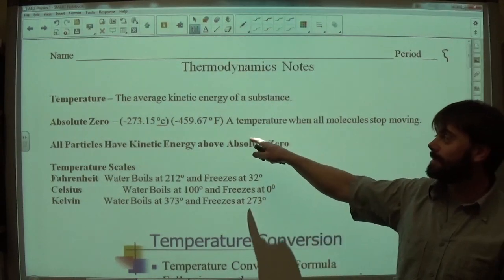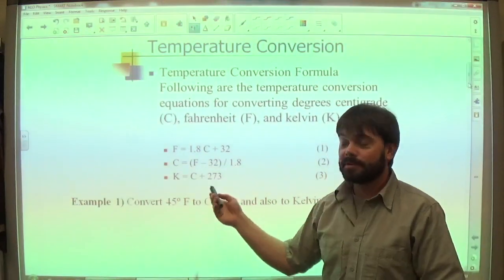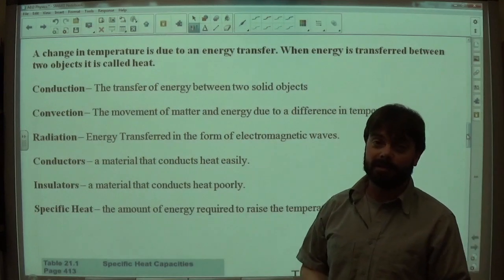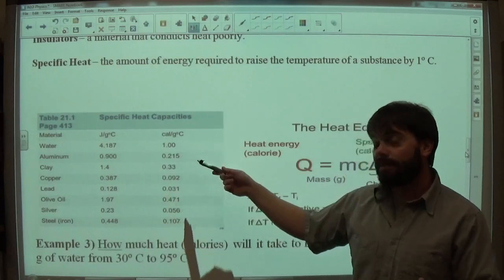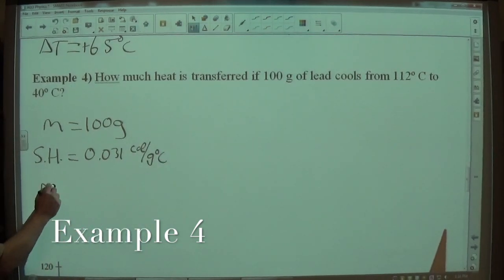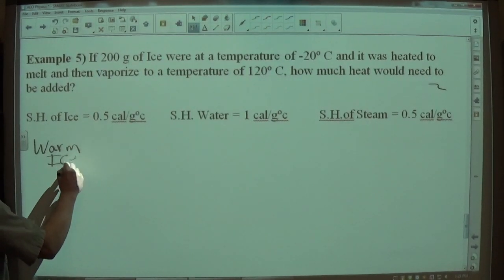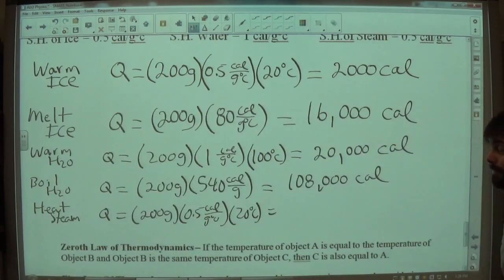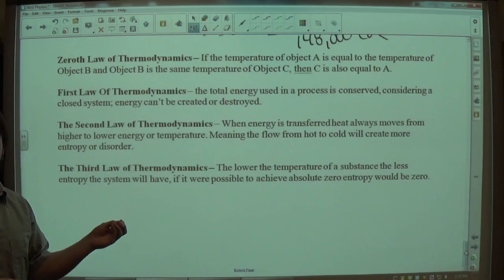Thermodynamics Notes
This video is about Thermodynamics Notes